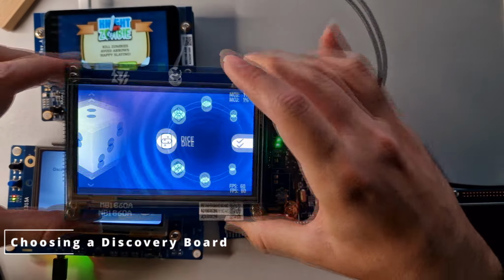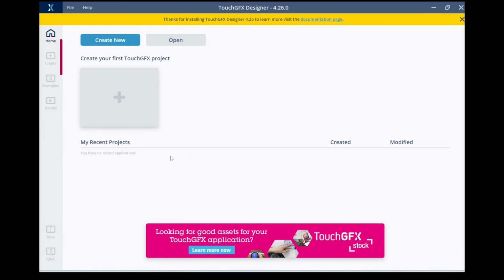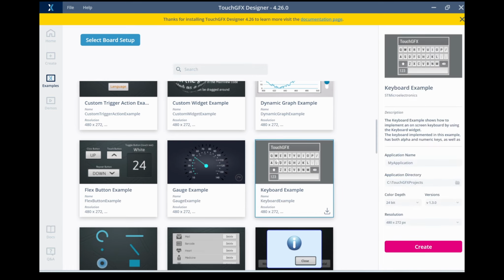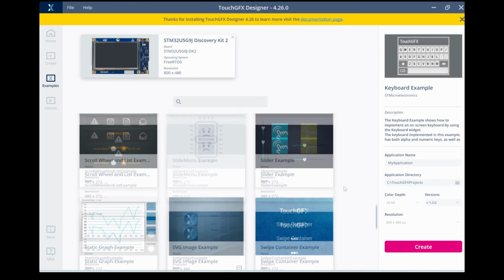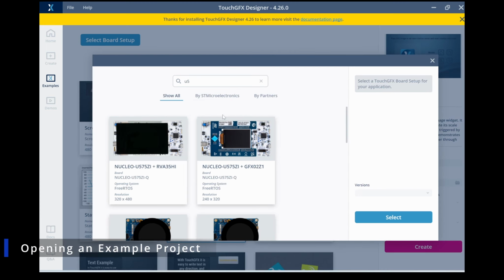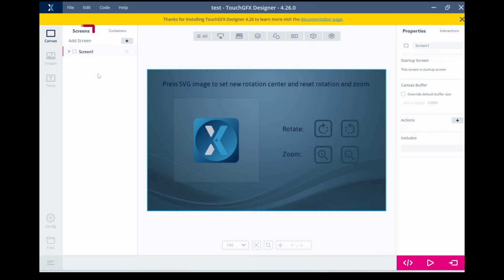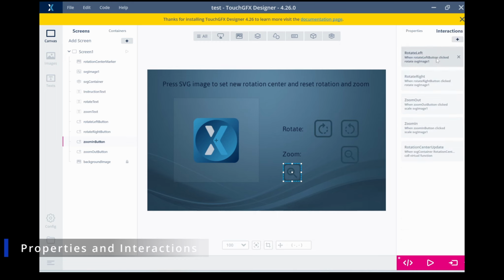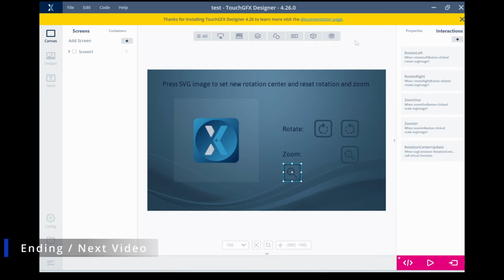Getting Started with TouchGFX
Welcome to this TouchGFX tutorial!
In this video, we’ll walk step-by-step through the basics of using TouchGFX Designer to create modern, smooth, and professional graphical user interfaces for STM32 displays.

Whether you're using the STM32U5, F7, H7, or any Discovery / Evaluation board, this guide will help you understand the workflow and confidently start building your first UI screen.

Overview of TouchGFX Designer interface
How to create a new project from templates or examples
How widgets, screens, and containers are structured
How to preview your UI in the simulator
How to generate code and flash it to your microcontroller board

TouchGFX Designer v4.x
STM32CubeIDE (optional, for code editing)
STM32 Discovery / Evaluation board with display

Which board are you using?
STM32F7? STM32H7? STM32U5?
Tell me, and I’ll make tutorials specifically for your setup!